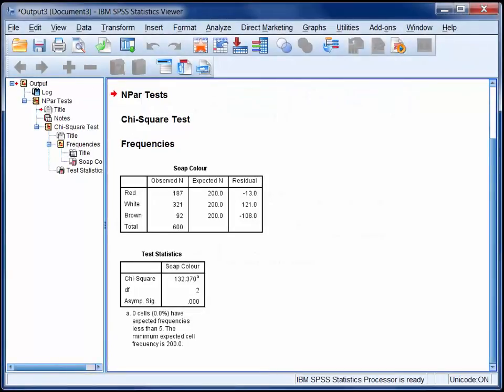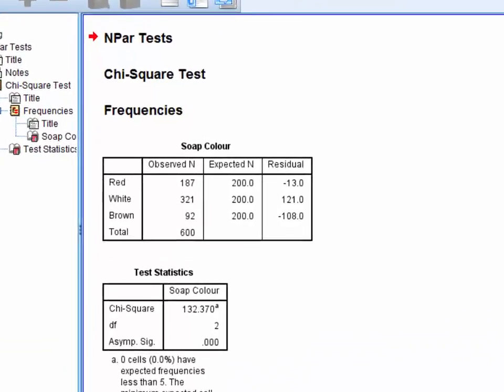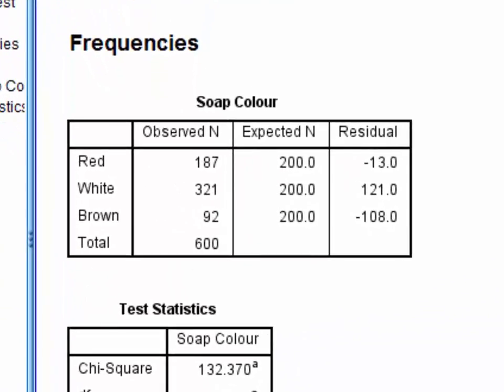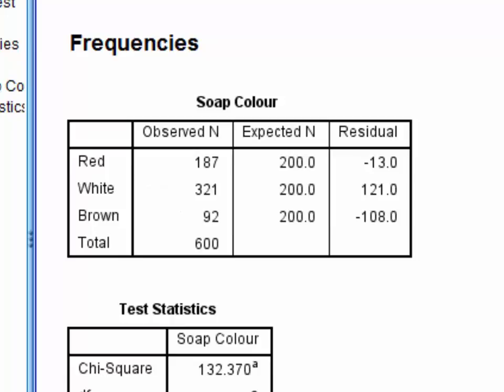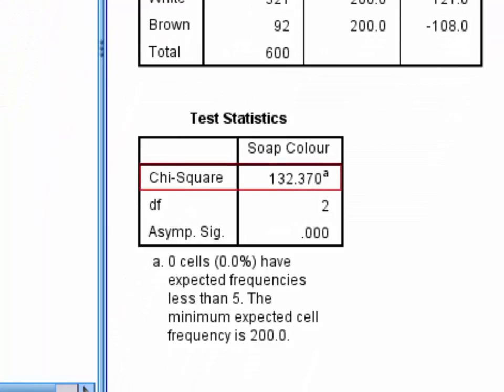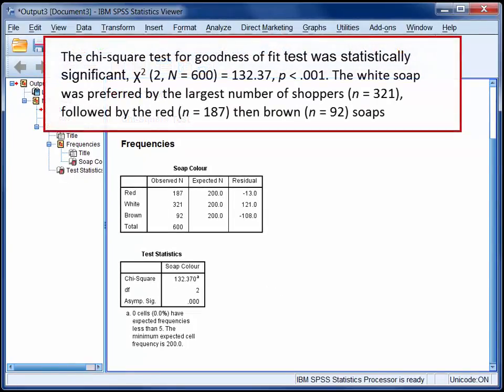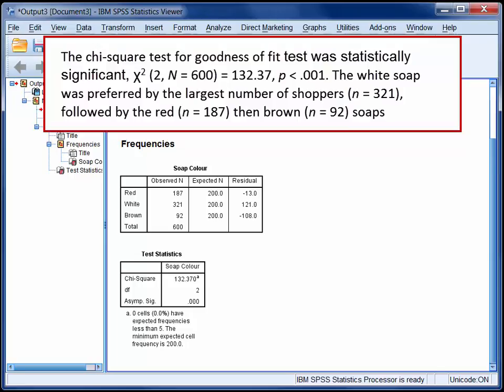StatHand - Interpreting the results of a chi-square test for goodness of fit in SPSS